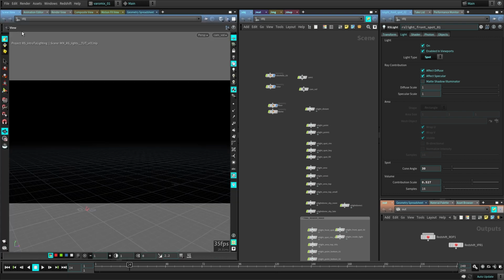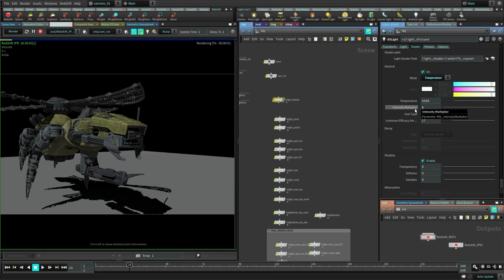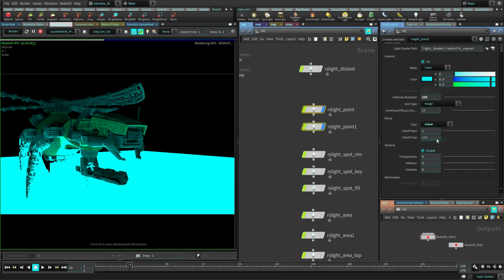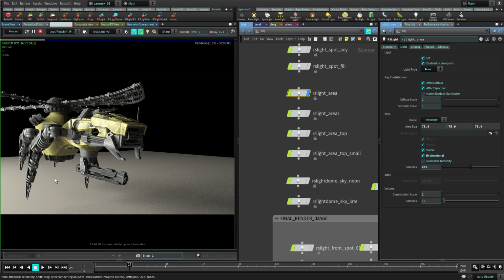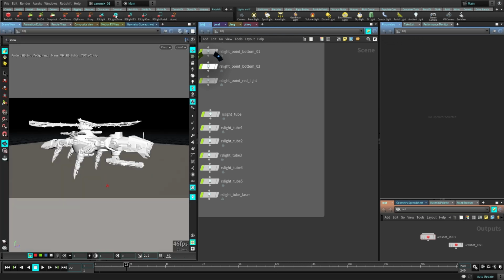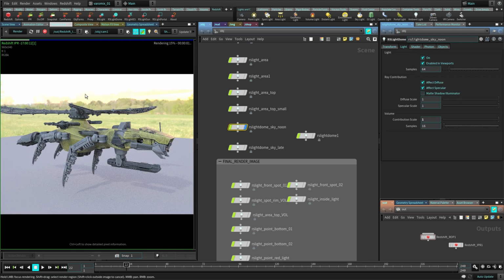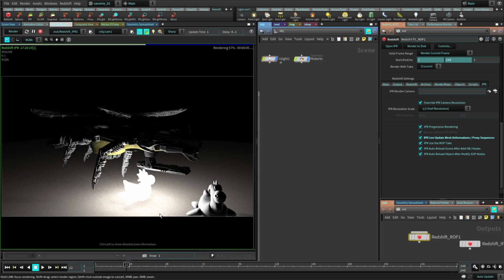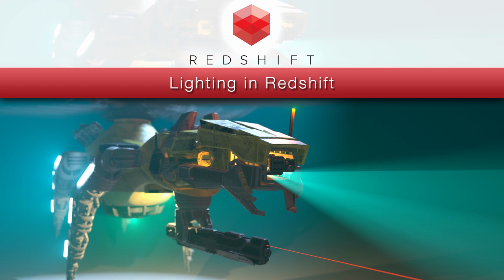Houdini - Lighting Tutorial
In this video, Varomix shows how to do basic lighting in the Redshift plugin for Houdini.